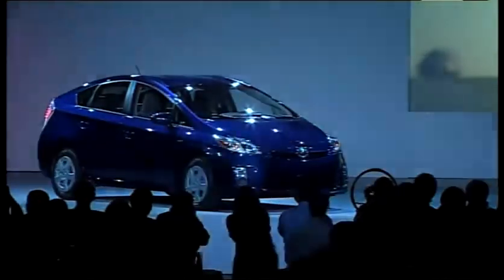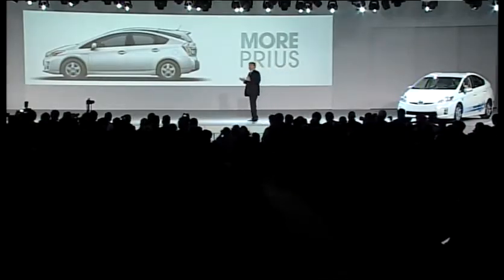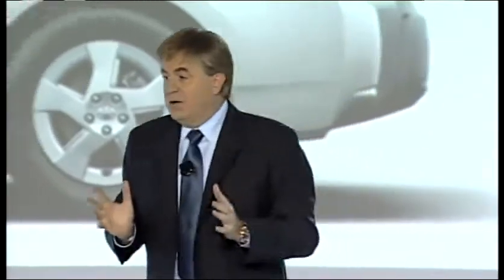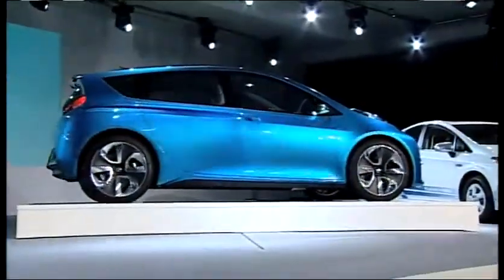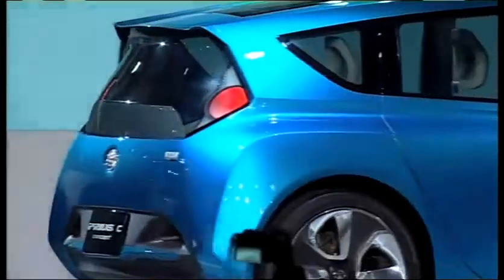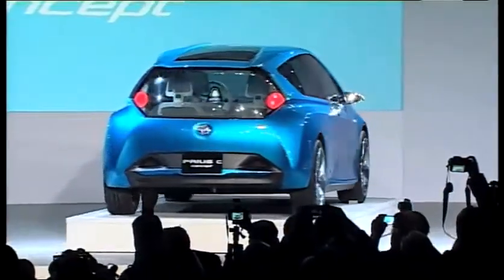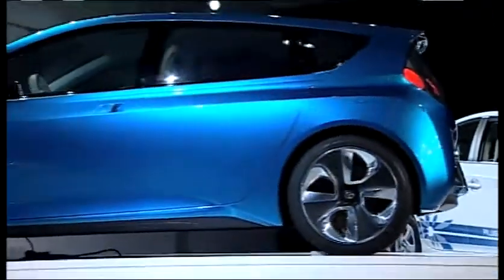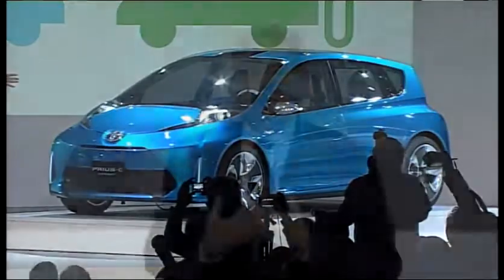Toyota Prius c Concept and Prius V debut at the Detroit Auto Show